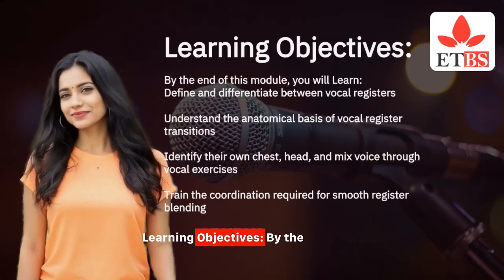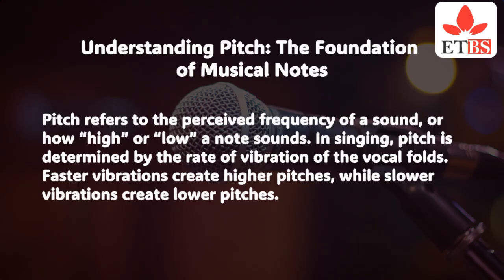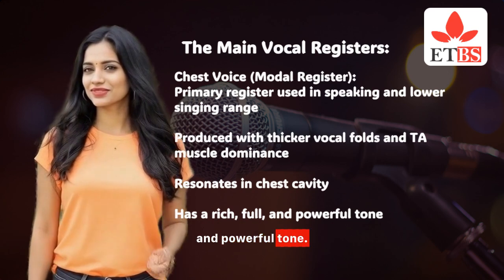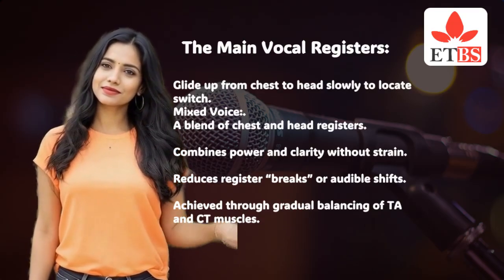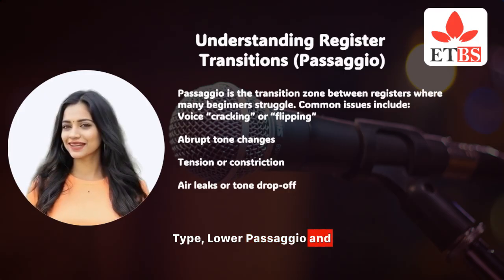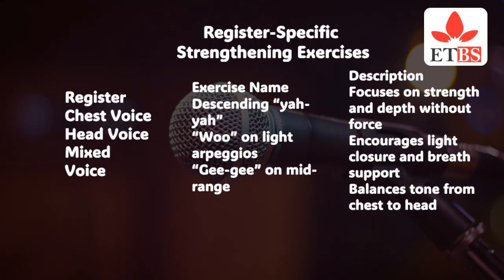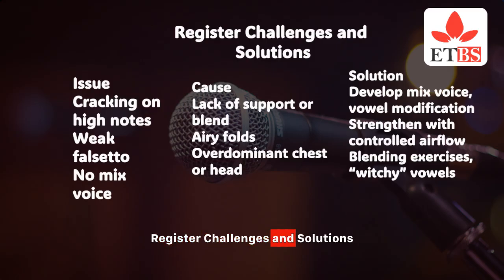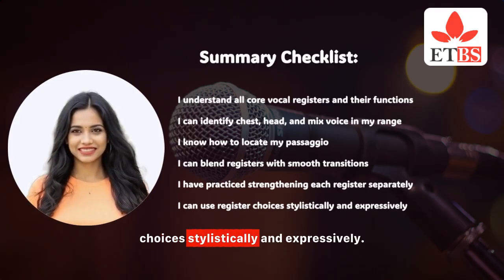VOCAL TECHNIQUES FOR BEGINNERS Module 7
Every singer possesses multiple vocal registers, and the ability to navigate and blend these registers with control and consistency is a critical skill in vocal development. This module explores the physiological foundation, functional characteristics, and acoustic properties of the vocal registers namely the chest voice, head voice, mixed voice, falsetto, whistle register, and vocal fry.
You will explore how registers differ in resonance, muscle coordination, tone quality, and range, and how to overcome the “break” or “passaggio” (the transition area between registers) through blending techniques. The module also demystifies mix voice, the middle ground between chest and head voice, as well as how to train for seamless vocal transitions that maintain tone, power, and emotional expressiveness.
This advanced module is pivotal for achieving range extension, stylistic versatility, vocal health, and expressive control in genres like pop, classical, gospel, musical theatre, and more.